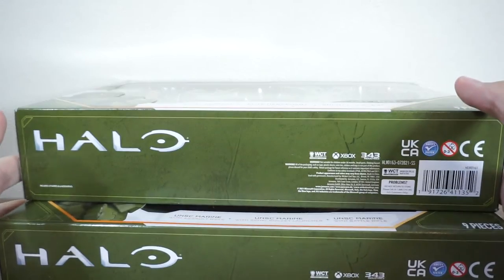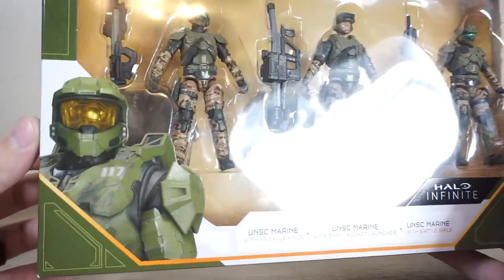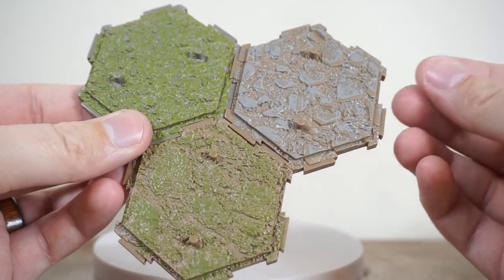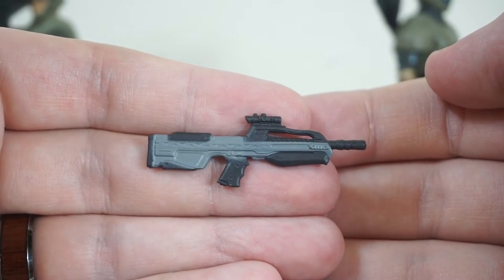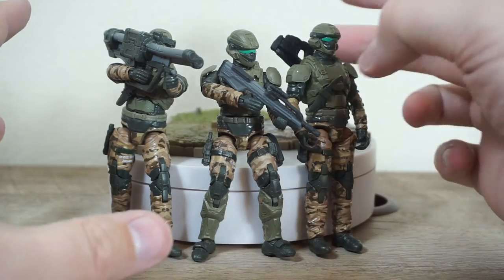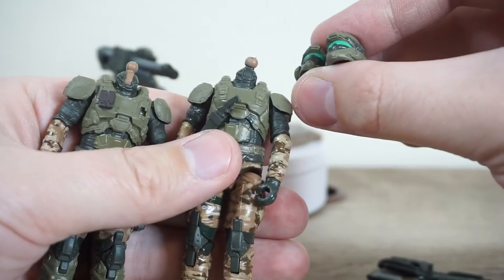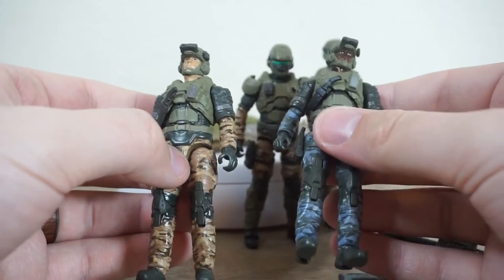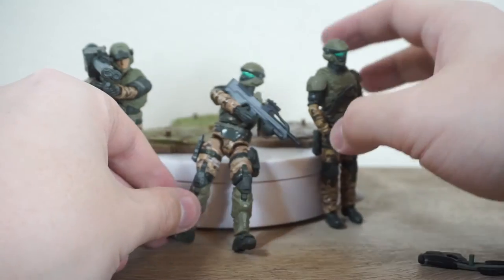World of Halo UNSC Marine 3-pack 4" Action Figure Review!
Welcome back to the channel, where audio quality comes to perish!
THIS is how you do army builder packs!